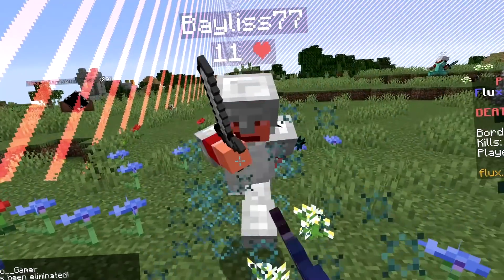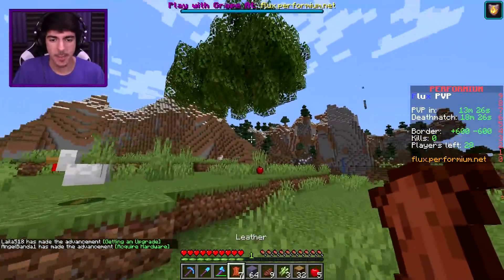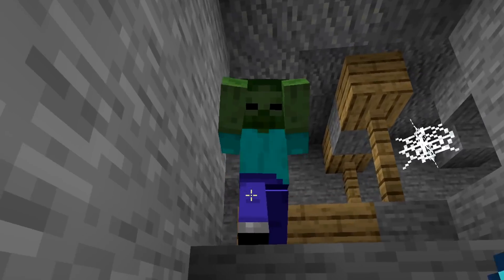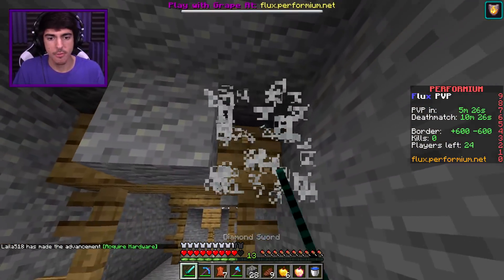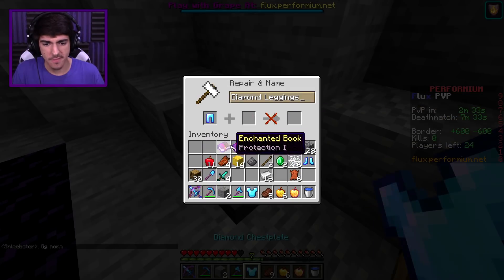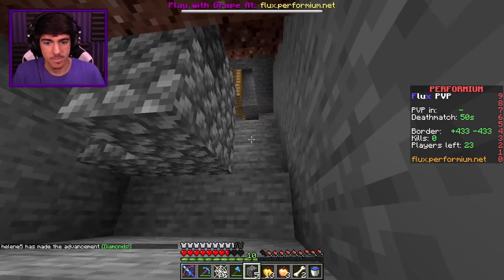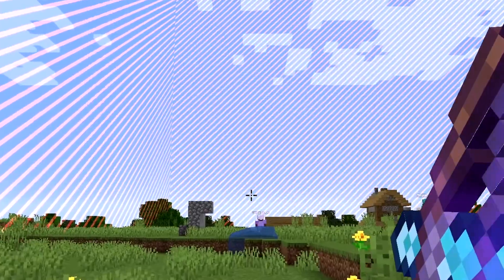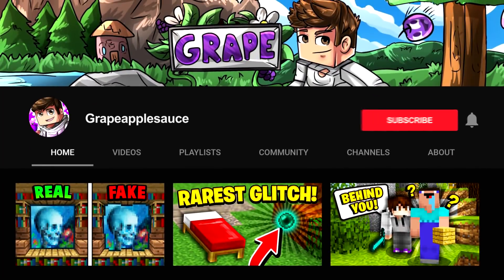Minecraft UHC but you can combine any weapon..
Today I play Minecraft UHC but you can combine any weapon..

🌐 Join my Minecraft server! → flux.performium.net

► 2nd Channel: @Grapey
► Roblox Channel: @Grapeappleblox

🎶 Music 🎶
Title: MYRNE - Confessions (feat. Cozi Zuehlsdorff)

Comment "SWORD BOW" if you read the description!